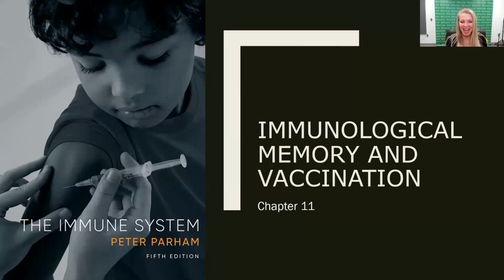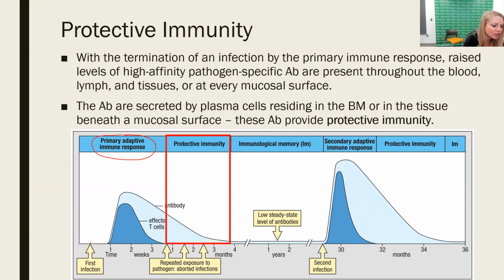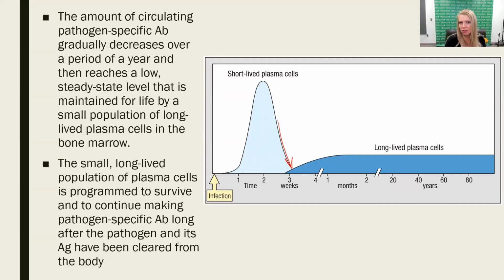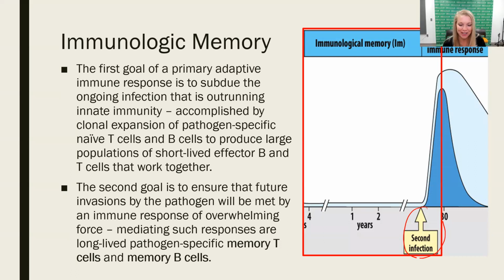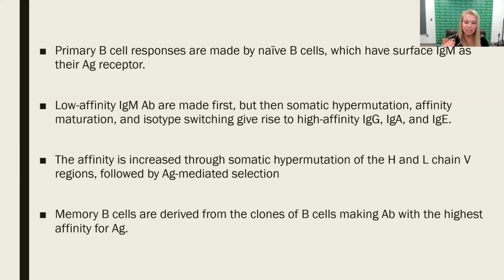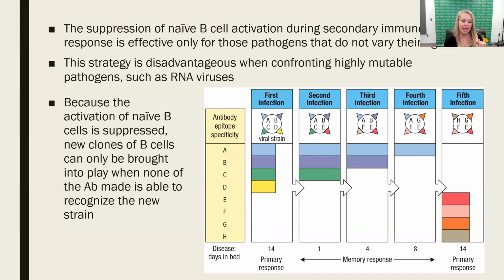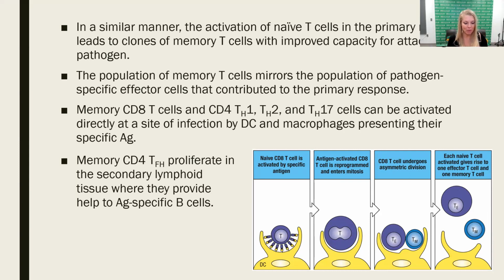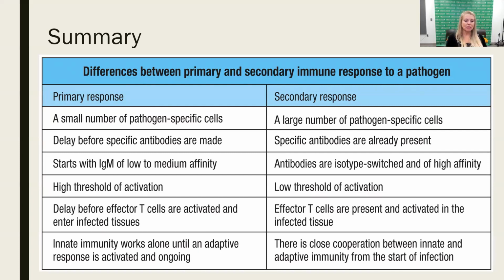Immunological Memory and Vaccination - Part 1 (2023 Update)